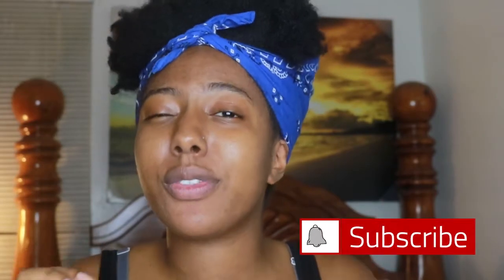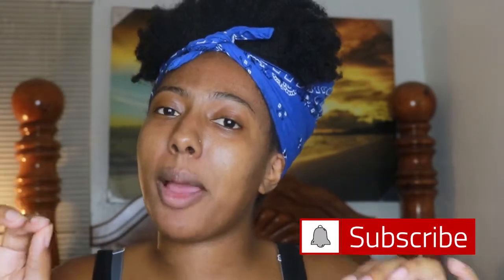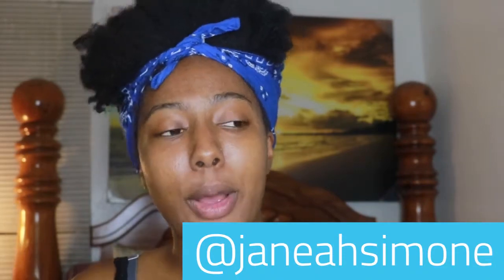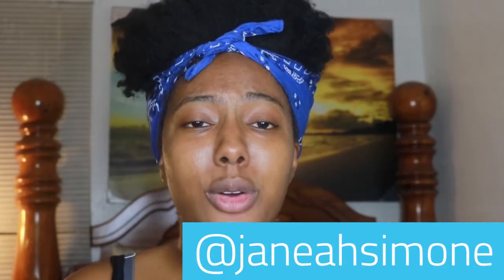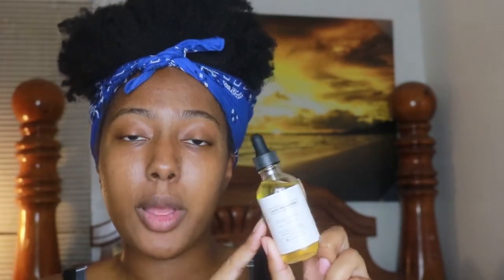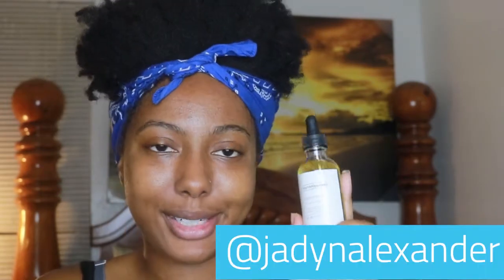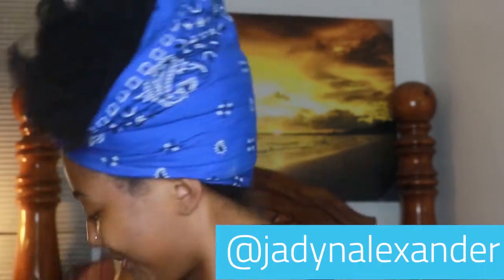Jadyn Alexander Beauty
Hey Confident Naturals! I have some BLACK OWNED facial/body care products to try & I am super excited! They worked so well and put me in such an amazing mood! These products are a MUST TRY! Follow her instagram page @jadynanalexanderbeauty_